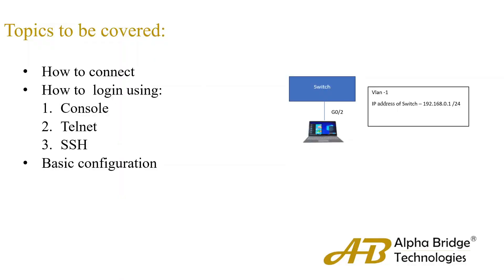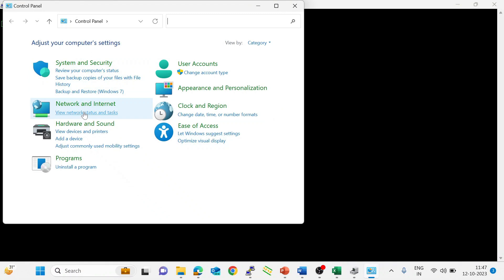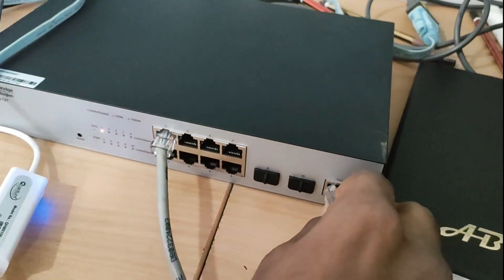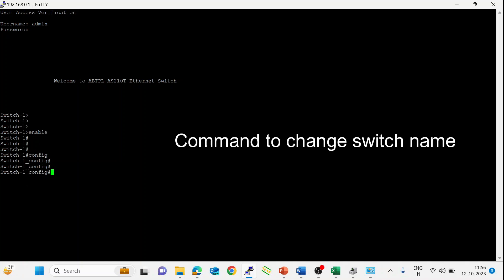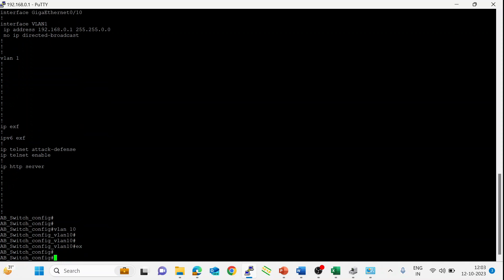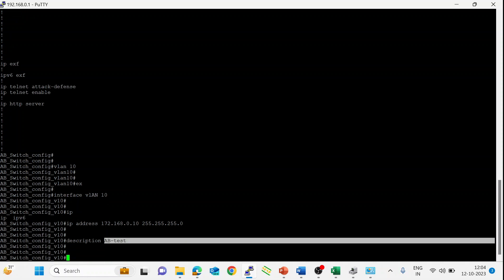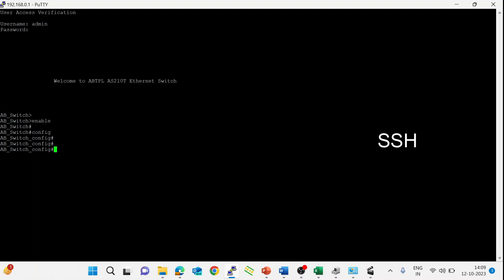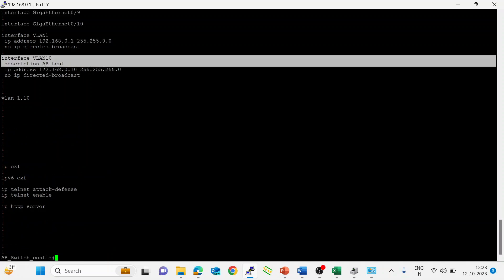Alpha Bridge Switch(AS200/10/T)basic Configuration |Switch Configuration Step by Step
Hello Friends,

In this video I will show you some basic configuration in alpha bridge Switch AS200/10/T.
Commands I use in this video will work almost all switches.

In this video tutorial I show u how to configure  a switch step by step in easiest way. In this video how to create VLAN, assign IP address & other configuration utility.

How to login to the switch
How to change Hostname in Switch.
How to create VLAN in Switch AS200/10/T
How to name VLAN
How to assign interface to VLAN
How to assign IP Address to VLAN
How to enable access mode and trunk mode.

Configuration used in this video.